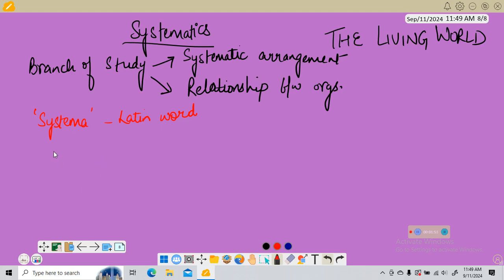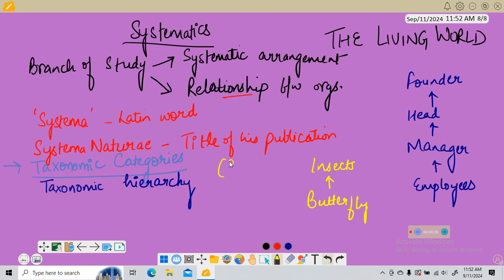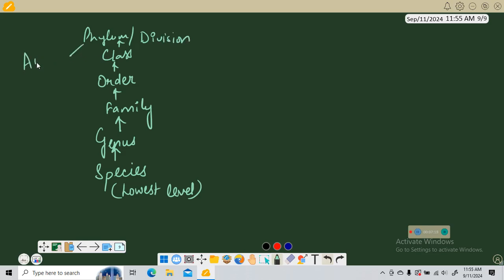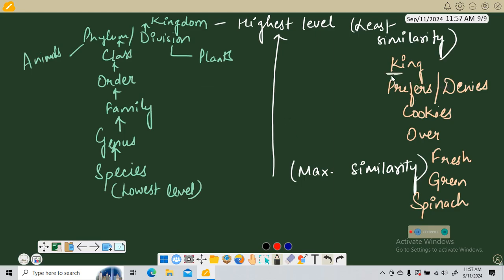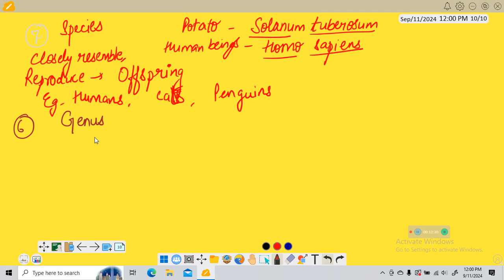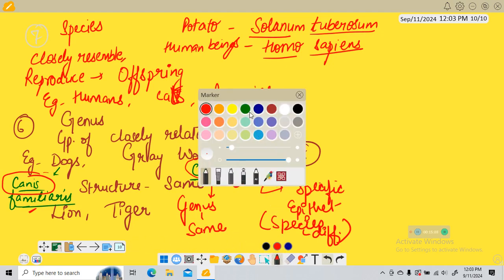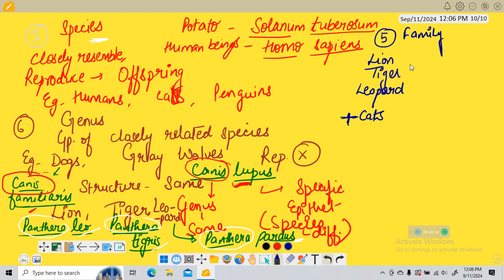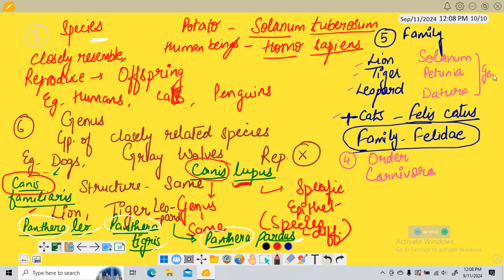Taxonomic hierarchy class 11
Taxonomic hierarchy class 11 | Explanation | Reason